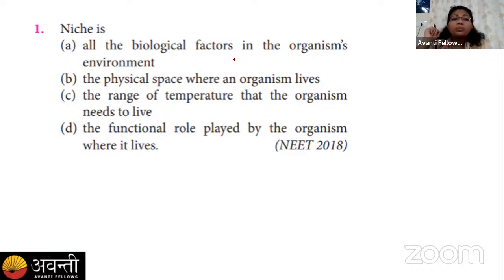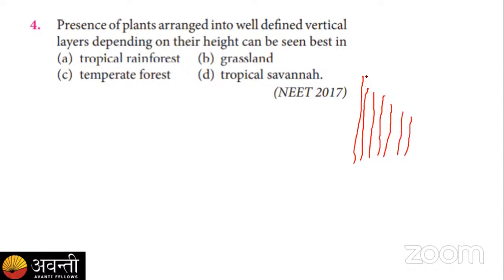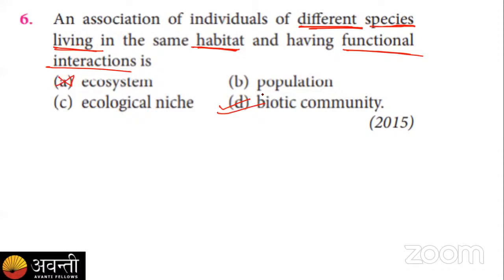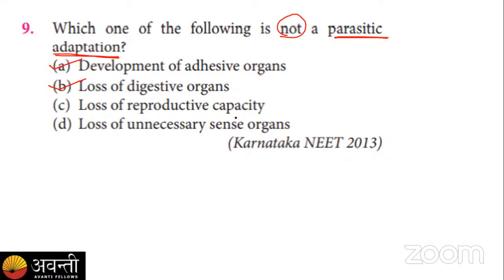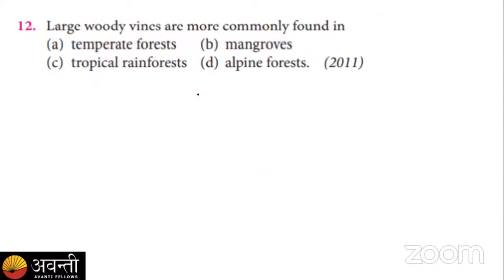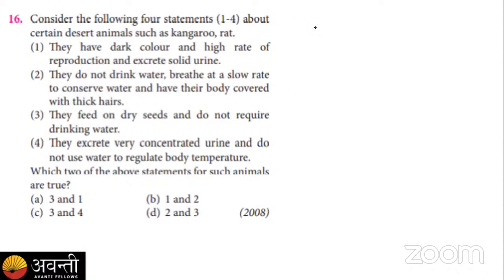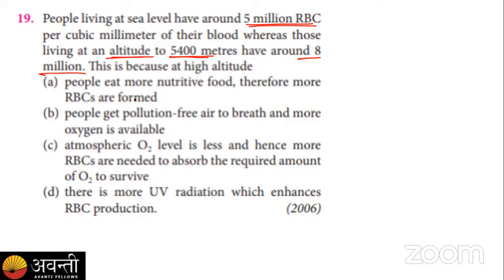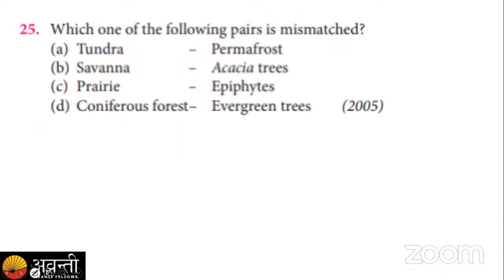previous year questions practice 5